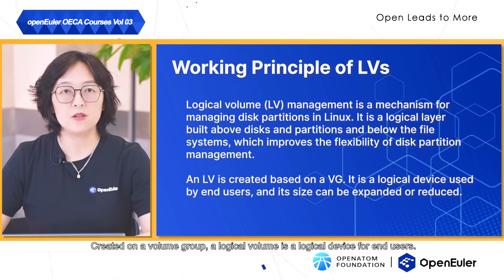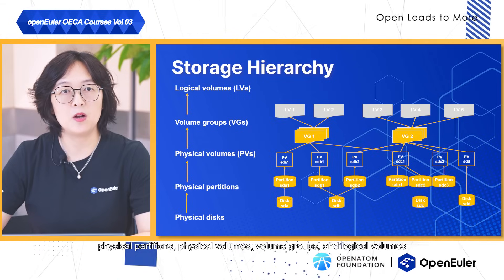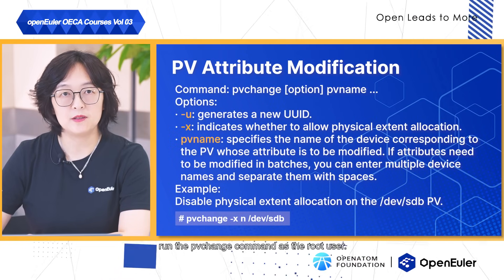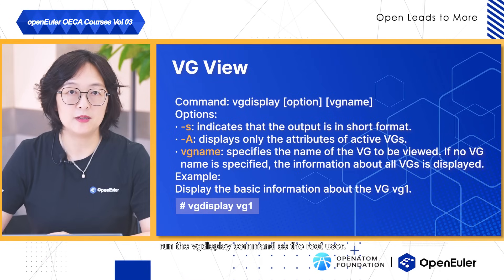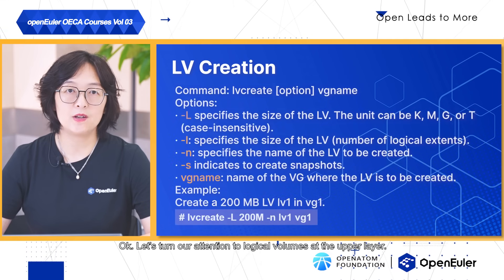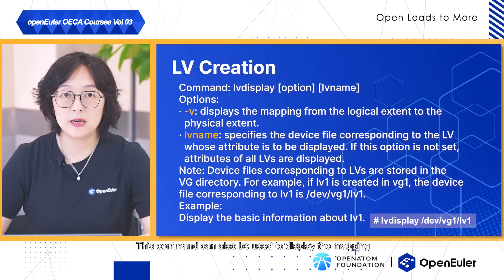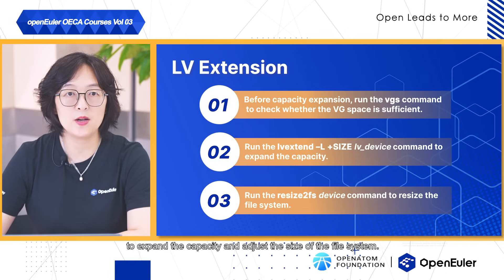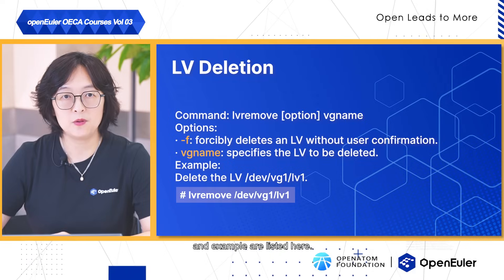openEuler Tutorials | OECA Courses Vol 03 – openEuler Disk Management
Learn the fundamentals of openEuler's disk management in the latest openEulerTutorials! 💡The new episode delves into logical volumes, physical volumes, and volume groups, offering insights into efficient data handling and storage optimization. Don't miss out!